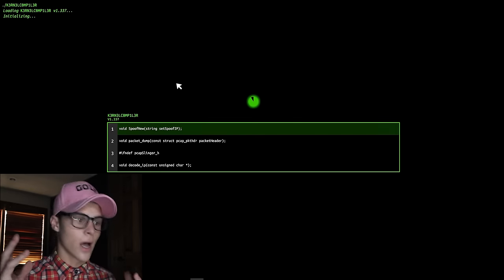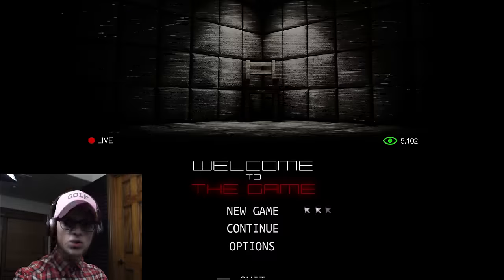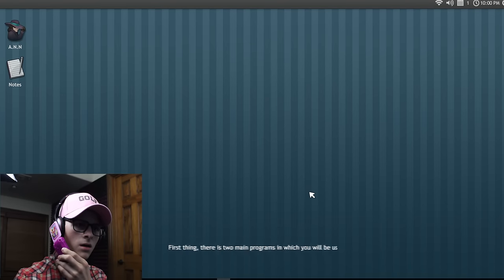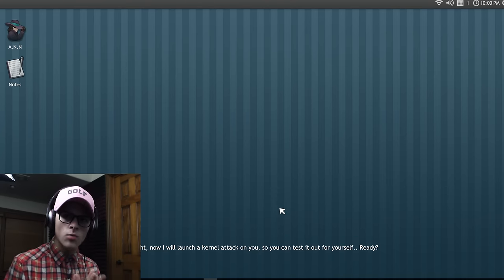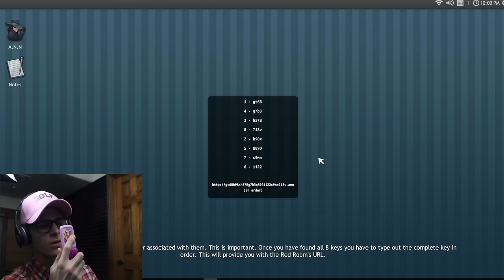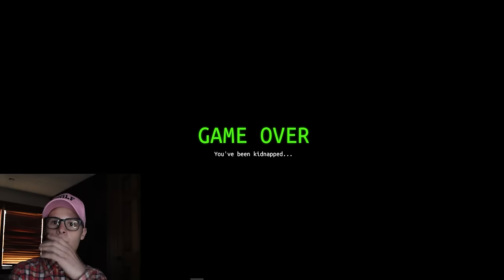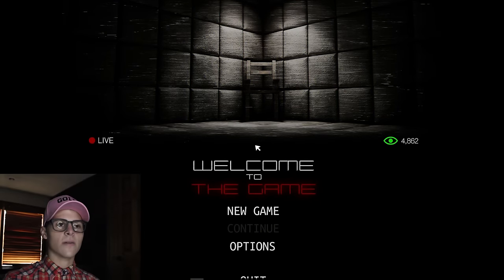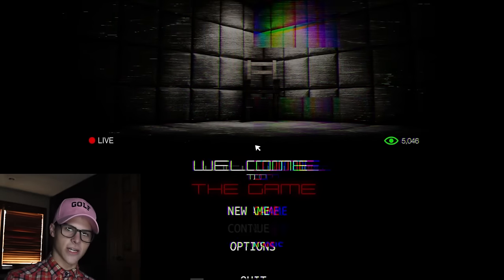I GOT HACKED!!!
I play "welcome to the game" (very scary)

Ask me your questions starting with YOCONNOR also, have a wonderful day 😘